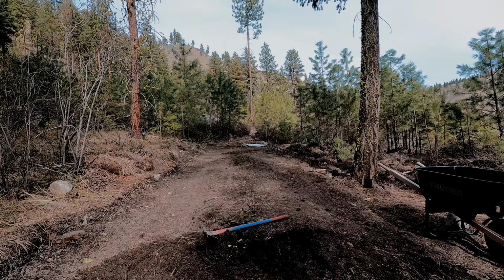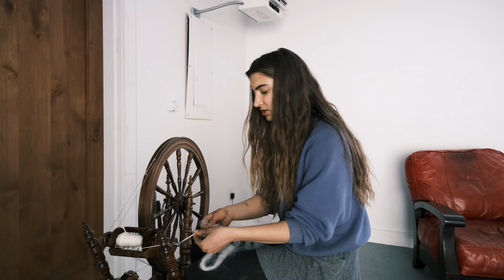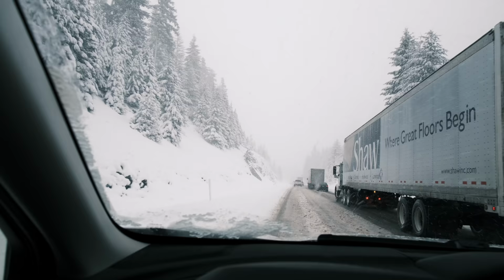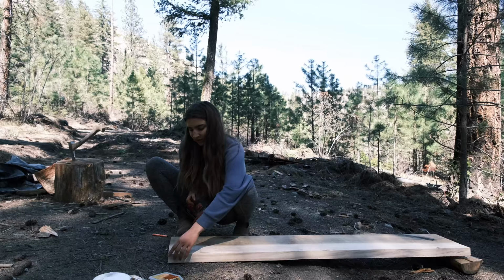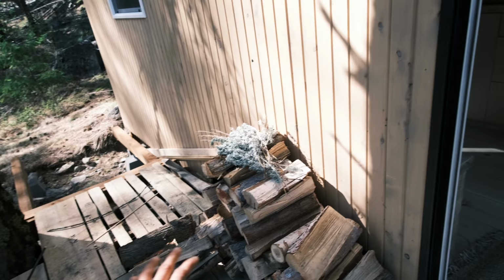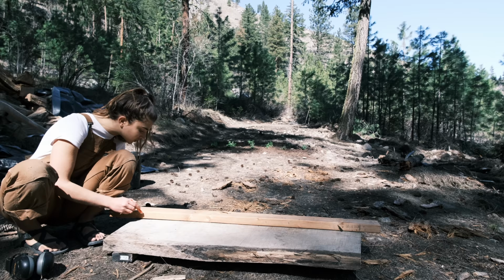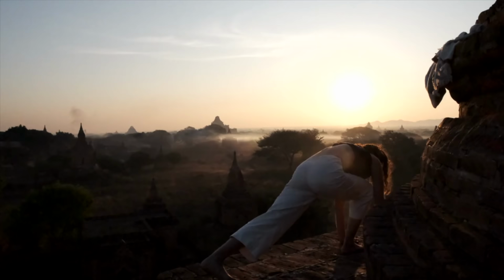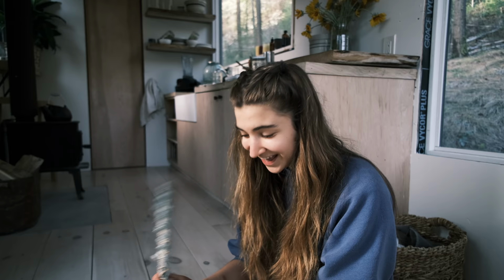Rethinking My Entire Life (Story 76)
The code works worldwide, no minimum purchase required, and doesn’t have an expiration date.

Recipe for Bread:
2 cups oats blended into a flour
2 cups cornmeal
1.5 cups cashews blended with 2 cups of water to make cashew milk
1/4 cup honey
1 tsp salt
3 TBSP flax seeds ground up into flaxmeal
1 tsp apple cider vinegar

Blend your oats into a flour, and add to a bowl with cornmeal, and salt. set aside
make your cashewmilk by combining the cashews and water and honey in a blender.  pour into a separate bowl and whisk in the flaxmeal and apple cider vinegar.  Let sit for 5-10 minutes to thicken.  Pour the wet ingredients with the dry ingredients and mix together. Bake at 325 F for 50 minutes.